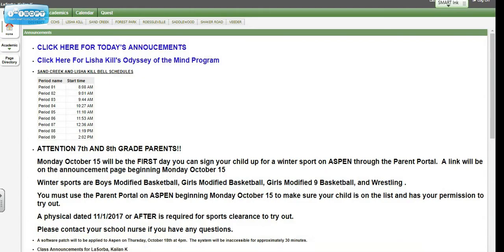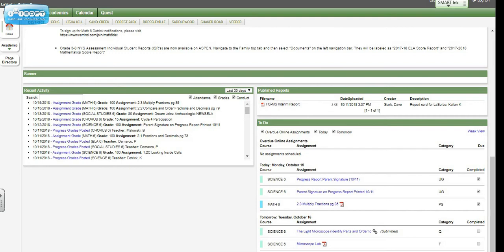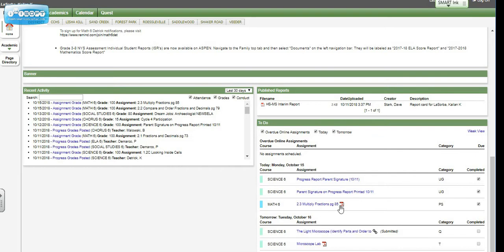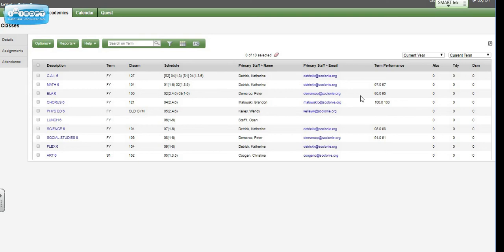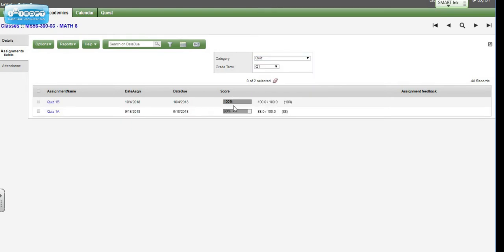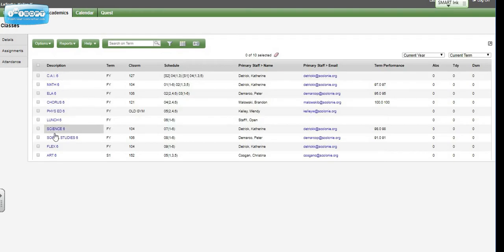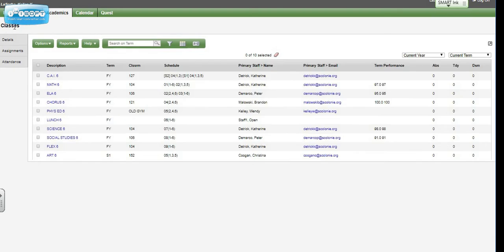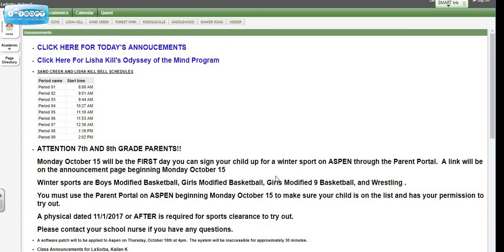Aspen Grading Portal Tour 2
Become acquainted with some of the features in the Aspen Grading Portal